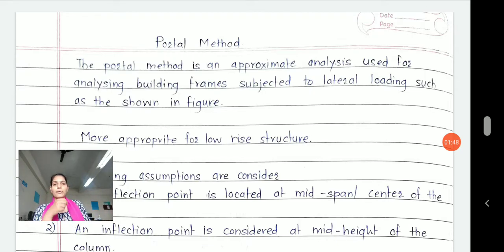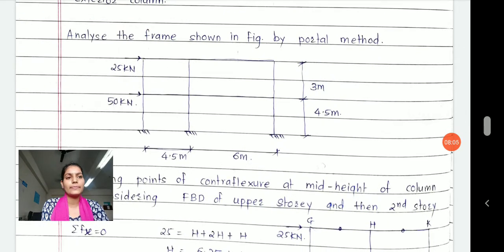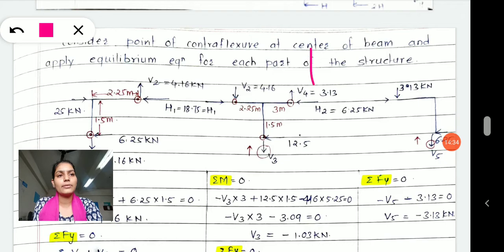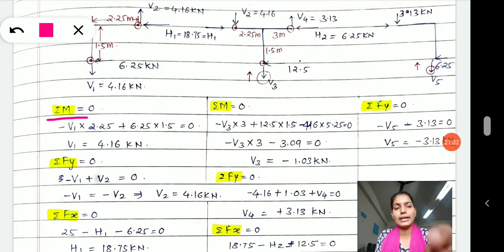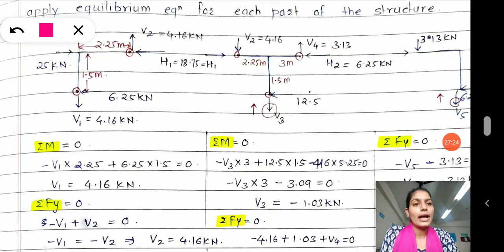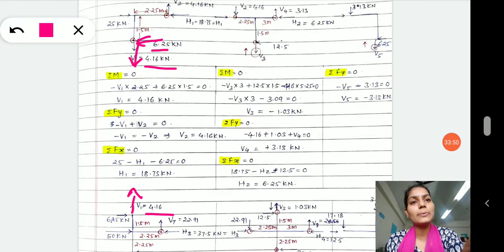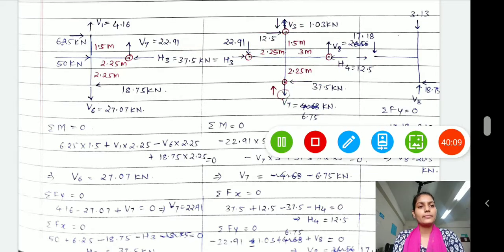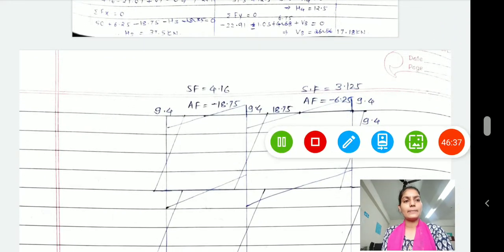SA UNIT 2 PART 5